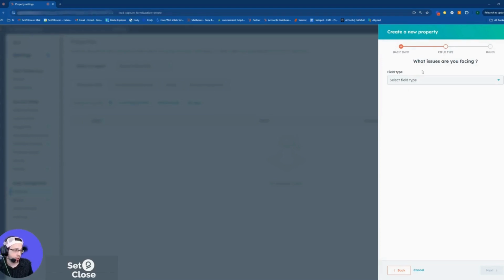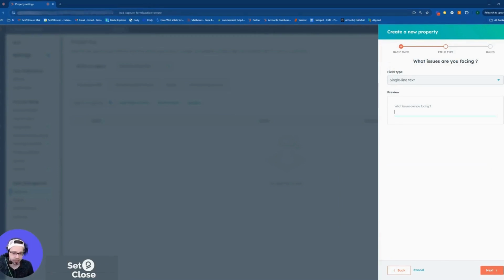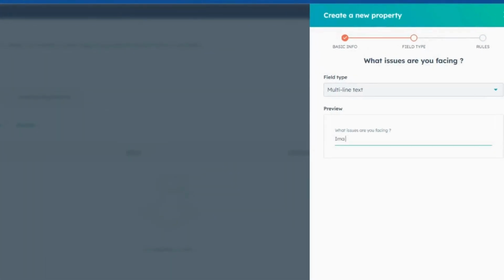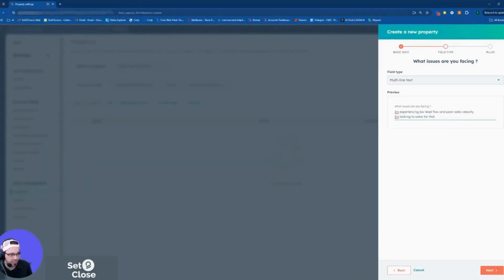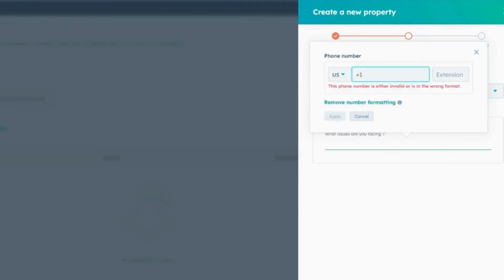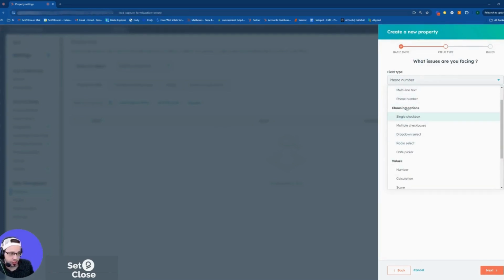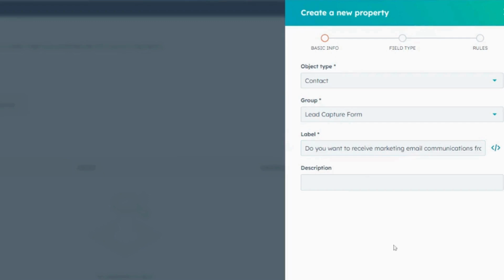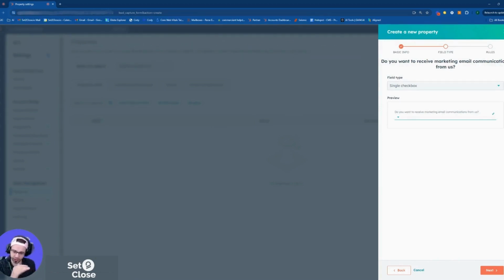HubSpot Mastery: Customizing Properties and Field Types Like a Pro Part 3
Are you ready to take your HubSpot game to the next level? In this in-depth tutorial, Frank from Set2Close will dive deep into the world of custom properties and field types, unlocking the full potential of HubSpot's CRM platform.

HubSpot is a powerful tool for managing customer relationships, but its true power lies in its customization options. By creating custom properties and field types tailored to your specific needs, you can streamline your workflows, capture crucial data, and supercharge your marketing, sales, and customer service efforts.

In this video, we'll start with the field types, and walk you through the process of creating custom properties step by step. Whether you need to track customer preferences, product interests, or any other type of information, we'll show you how to create custom properties that fit your unique business requirements.

But we won't stop there. We'll also explore the different types of fields available in HubSpot, from simple text fields to complex dropdown menus and date pickers. You'll learn how to choose the right field types for your data, ensuring accuracy and consistency across your CRM.

As we delve deeper into the customization options, we'll share expert tips and best practices to help you make the most of HubSpot's capabilities. Whether you're a seasoned HubSpot user or just getting started, you'll find plenty of valuable insights to enhance your CRM experience.

By the end of this tutorial, you'll be equipped with the knowledge and skills to create custom properties and field types like a pro, empowering you to unlock the full potential of HubSpot's CRM platform for your business.

If you're ready to take control of your CRM and optimize your workflows, join us on this journey to unlock the power of HubSpot!

Key topics: Account-Based Marketing (ABM), ABM Readiness Assessment, B2B Marketing Strategies